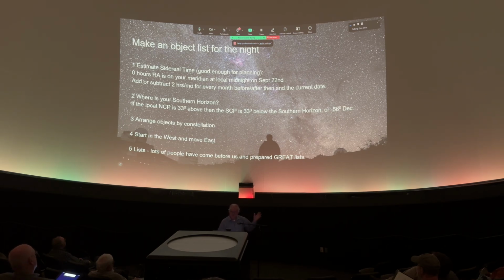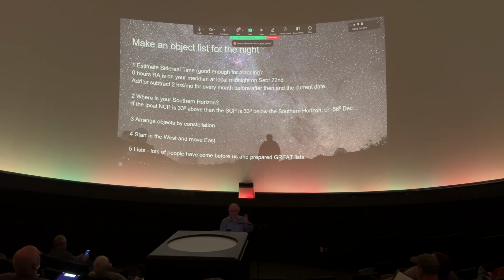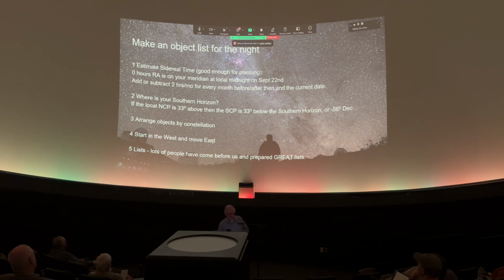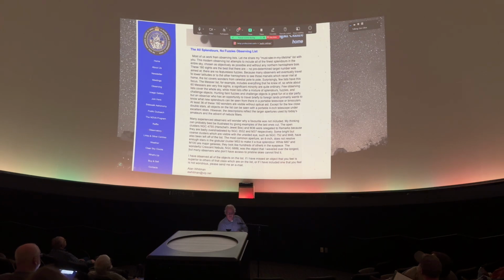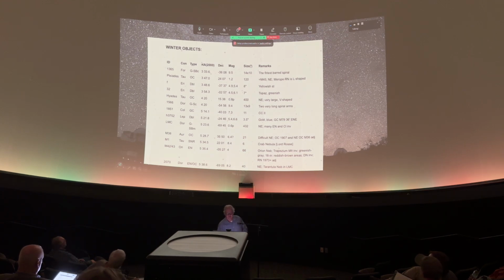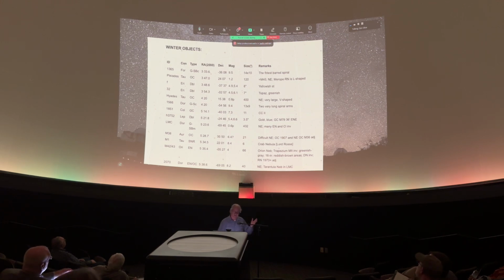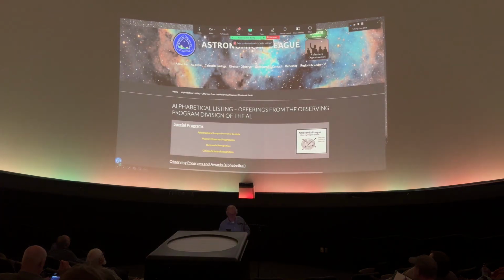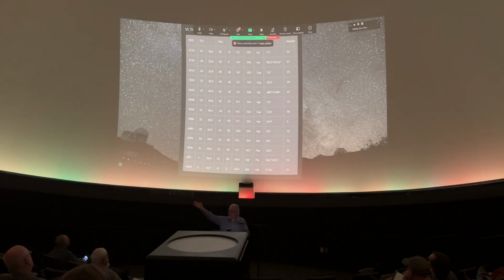The Basics of Astronomy - making an Observation List- Fred Rains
In the 3rd session on the basics of astronomy, Fred Rains shares why it is important to make a list of what you want to observe and then how to find those objects in the sky.